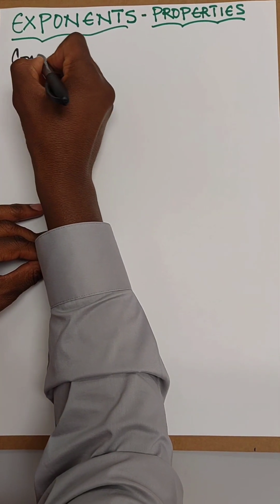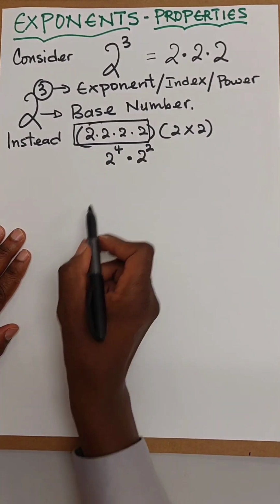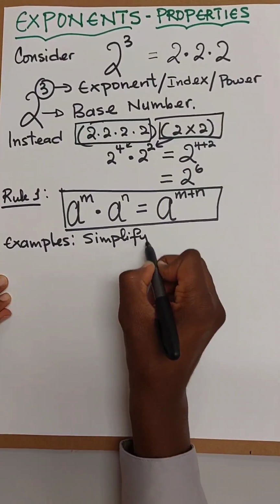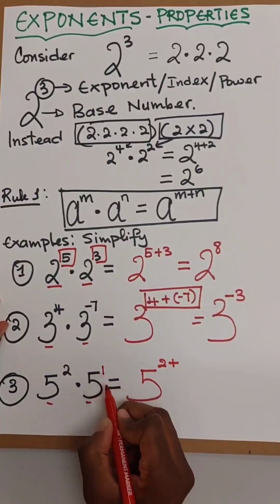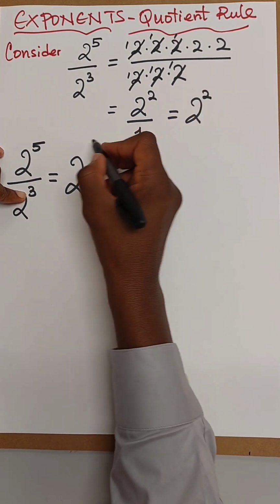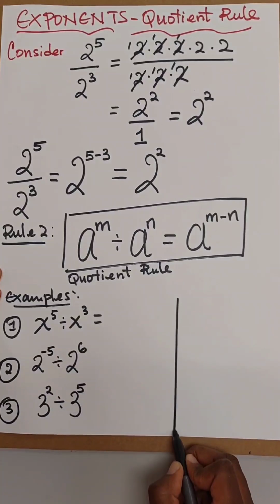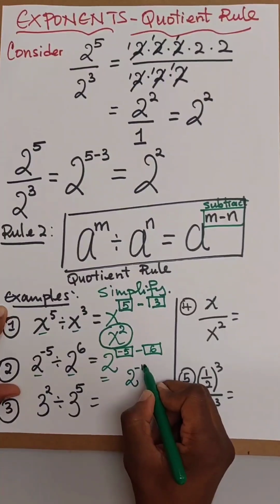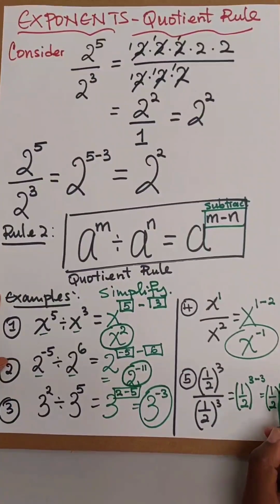Exponents 1 - Product and Quotient Rule